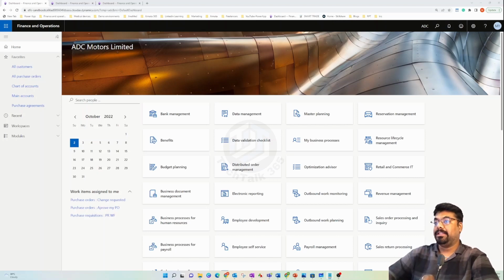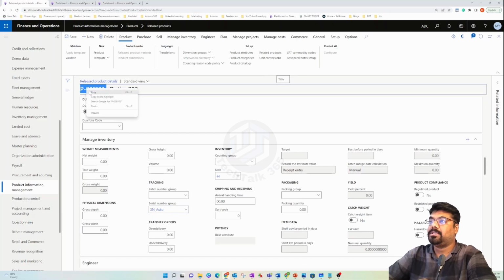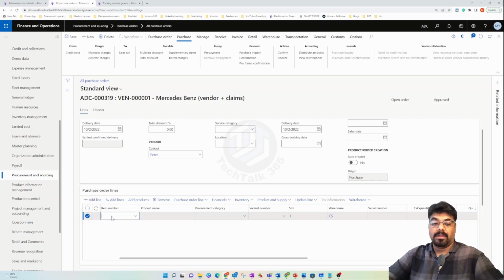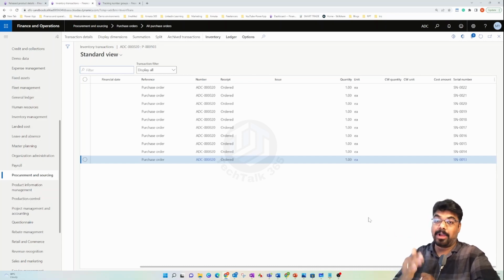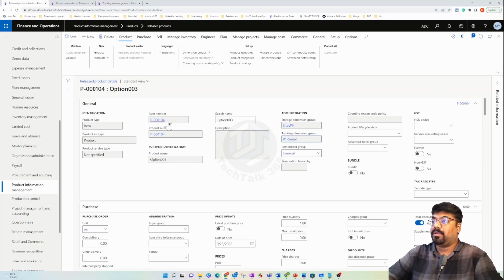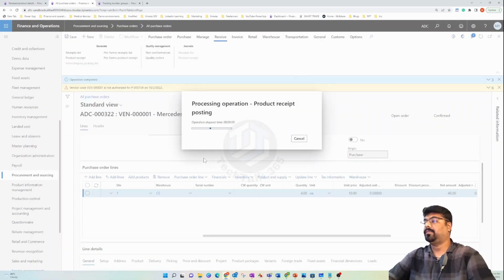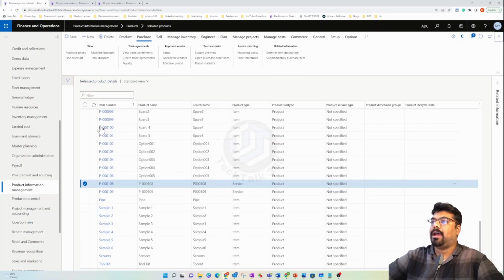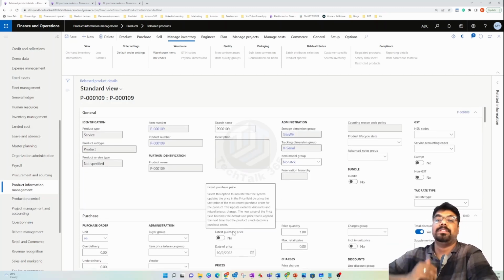EPISODE 84 | Serial number tracking dimension in Dynamics 365 Finance and operations (Part-2)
In the released product form, the Tracking dimension group controls, if batch numbers or serial numbers are used for the item. For batch/serial number controlled items, you must record the batch/serial number in all transactions. As a prerequisite to entering a batch or serial number in a transaction, the batch number table or the serial numbers table has to include this number.
If your company is in charge of assigning the batch or serial numbers to the physical products (e.g., if you produce them) you can set up tracking number groups to generate batch or serial numbers automatically. On the tab General in the tracking number group form, you can specify the structure of the batch/serial numbers and select a Number sequence code for the automatic numbers (if you want to use a number sequence, set the slider Number sequence No. to “Yes”). Settings on the tab Activation determine which transactions actually generate numbers. In order to assign a tracking number group for batch or serial numbers to an item, select it in the field Batch number group or Serial number group on the tab Manage inventory of the released product form. If you generate batch or serial numbers, make sure to attach a label with the serial/batch number to the physical product in order to be able to track the item physically.
If you need to track serial numbers along the whole supply chain, the tracking dimension Serial number has to be active. For items linked to a tracking dimension group with this setting, inventory transactions are split by serial number (which causes a high number of transactions). If serial number tracking is only required for warranty purposes in sales, there is no need to split inventory transactions by serial number in purchasing and other areas. In this case, you can simplify the inventory processes by tracking serial numbers only in sales. With the sales serial number feature, there is only one inventory transaction record for all serial numbers in a transaction. The serial numbers of the transaction are stored in a separate table, which is linked to the inventory transactions. Sales serial numbers are only available for sales orders and return orders, not for other transactions (e.g., transfer orders). Serial number labels are physically attached to the item in inventory, but not tracked within Dynamics 365 until the order is shipped to or returned from the customer. The sales serial number functionality is controlled by the tracking dimension group. If you want to use sales serial numbers, set up a dimension group in which the checkbox Active in the sales process is selected for the dimension Serial number.

Do you want lifetime access to all of them?
They are now available on Udemy:
( More parts coming soon !! Start watching now )